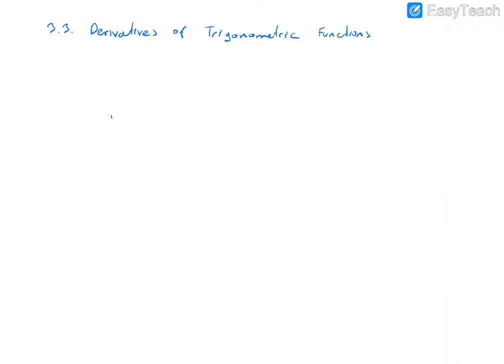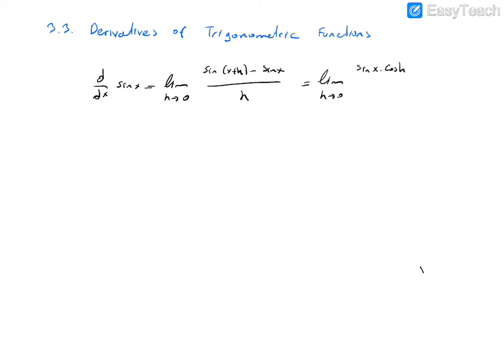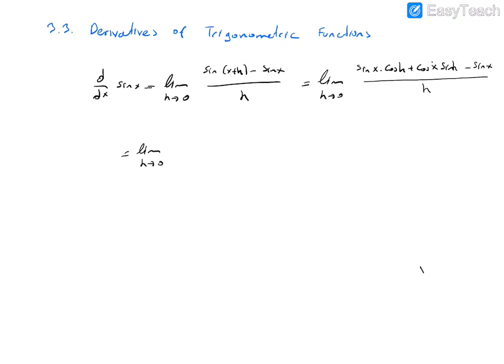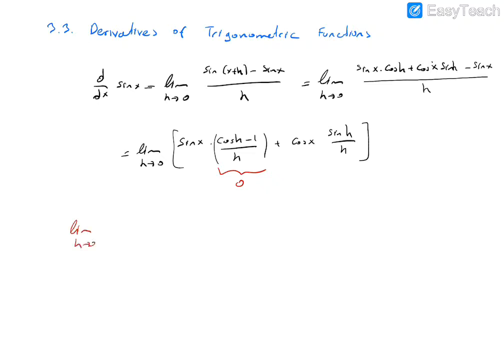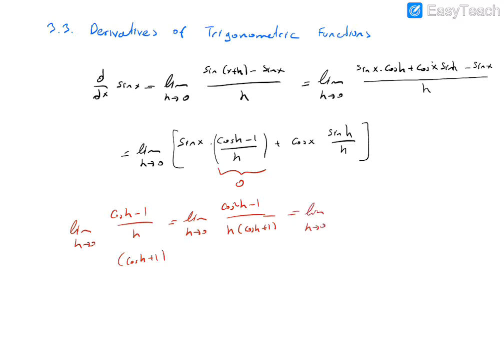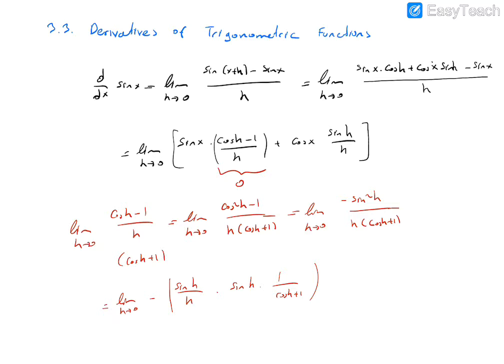3.3 Derivative of Trigonometric Functions